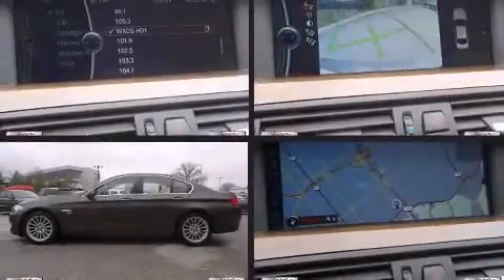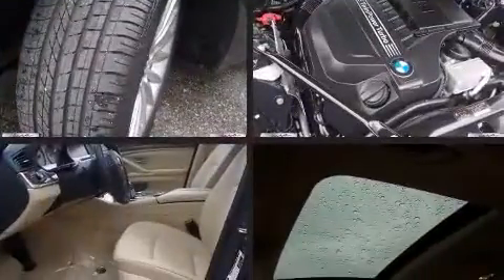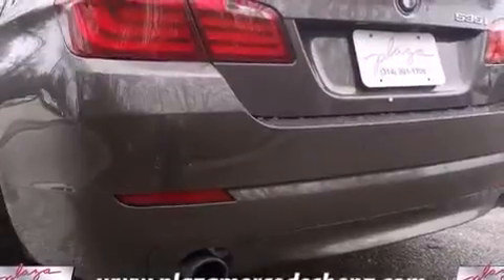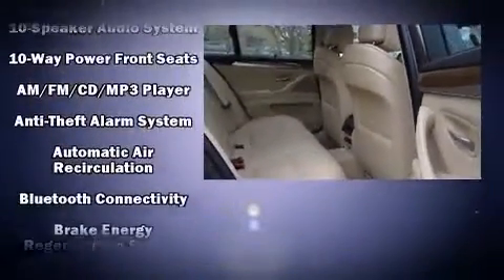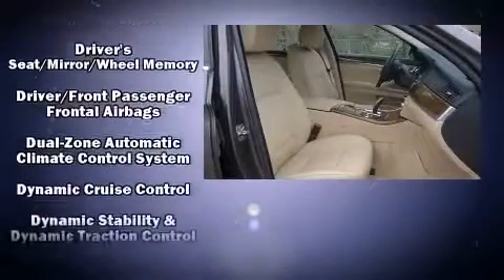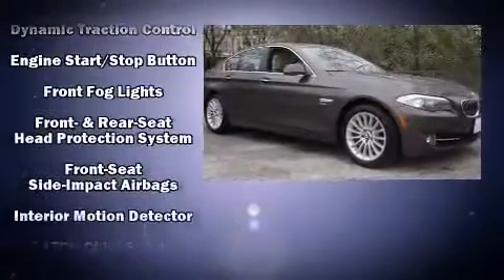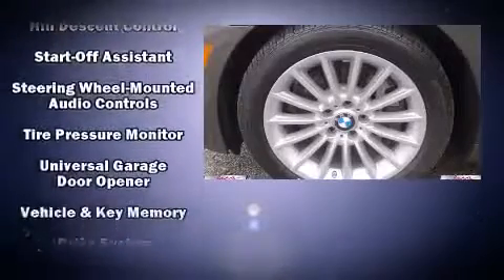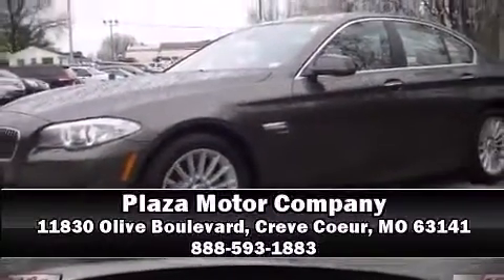2011 BMW 535 I Xdrive Prem in Creve Coeur, MO 63141 360p